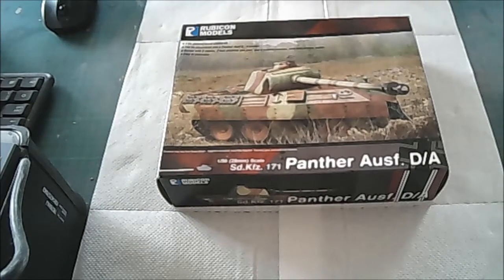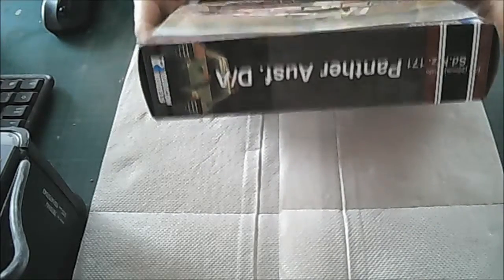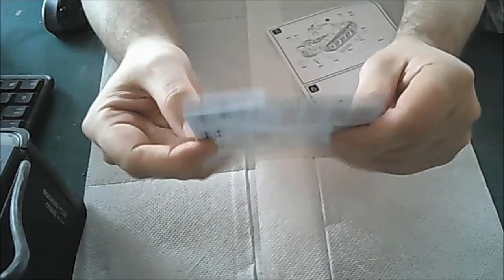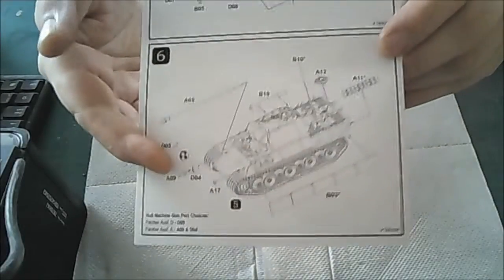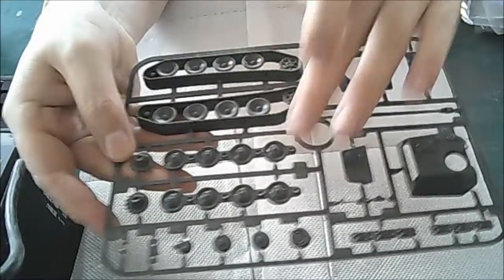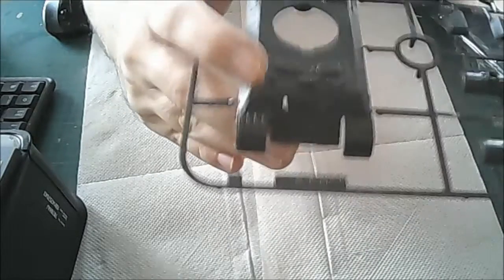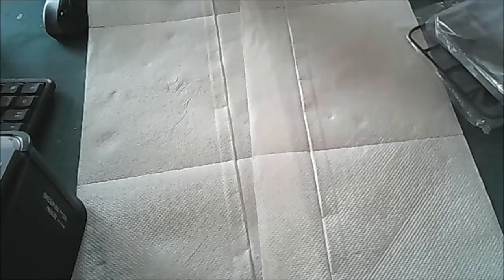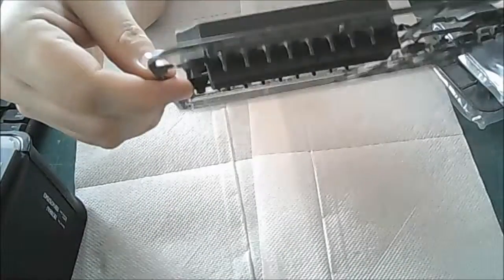Rubicon Group Build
Link to Rubicon Facebook Page